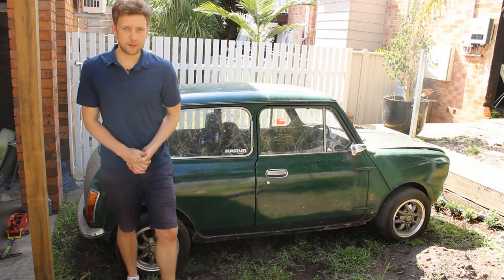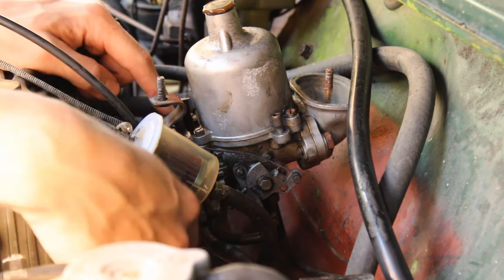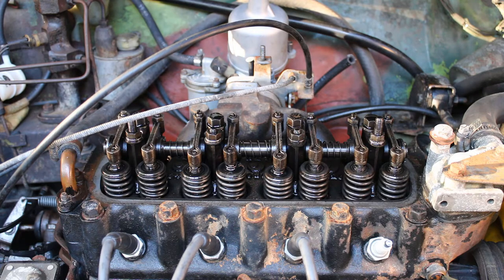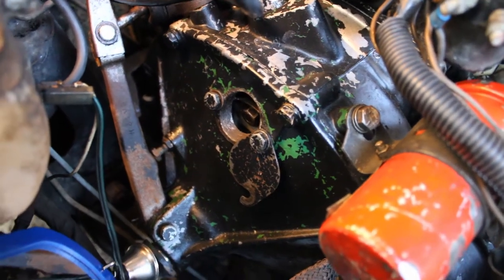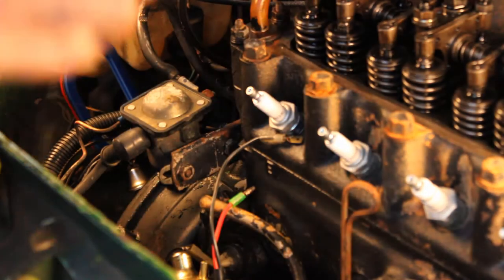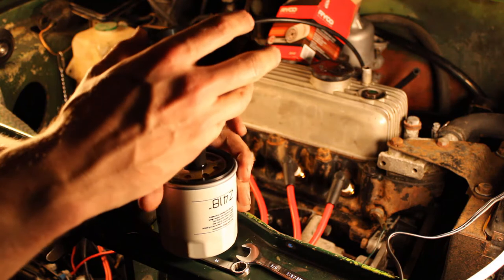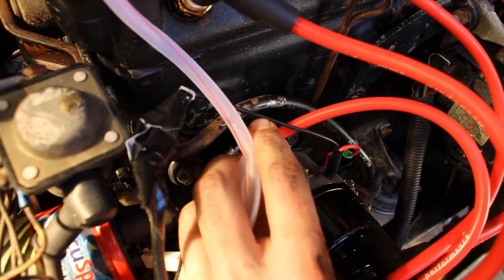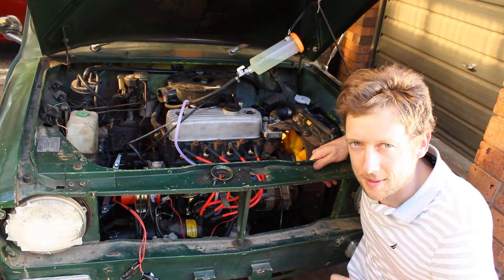Australian Leyland Mini restoration: Episode 2 - Getting it going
In this episode I clean up the engine and work on finding top dead centre, setting the engine timing and installing a new Accuspark coil, leads and Distributor from Rob Roy Classic Road and Track. The Mini is alive again